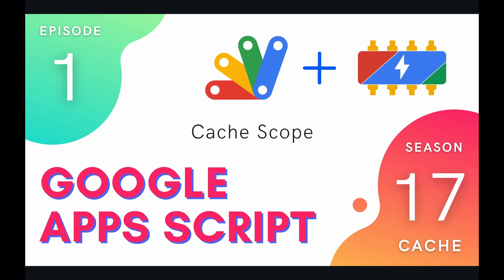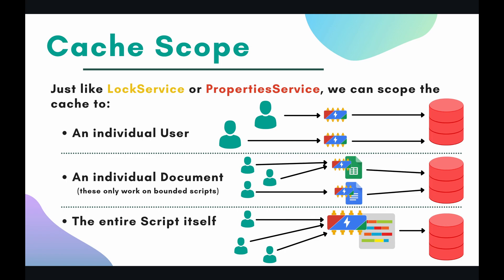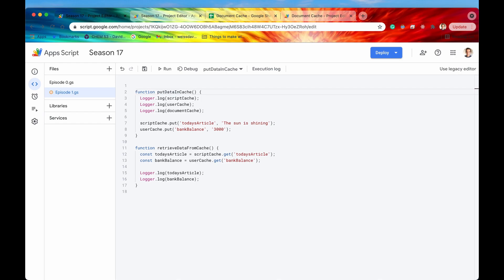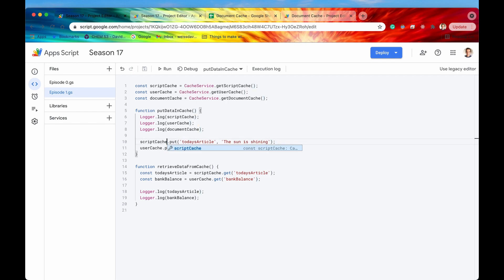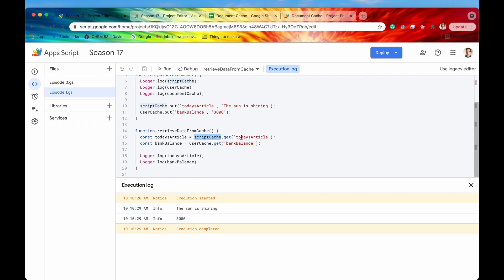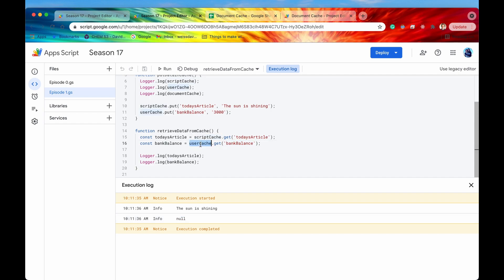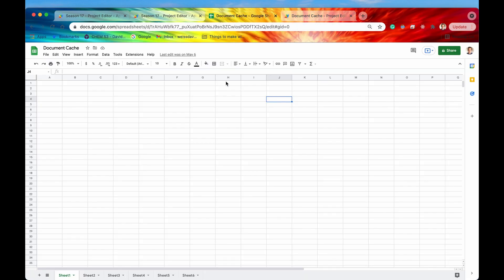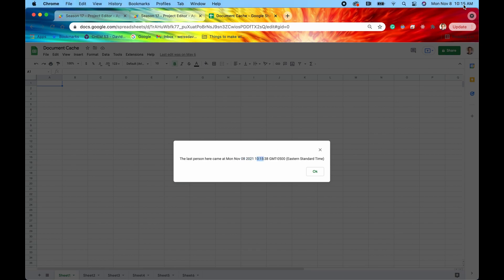Cache Scope - Apps Script | CacheService ~ Episode 17.1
Hey Coders! Before we dive into all the operations of the cache itself, it's good to know the three different scopes of the cache: the User Cache, the Document Cache, and the Script Cache. Similar to how the PropertiesService had three separate scopes, you can restrict who has access to various data living on the cache. For instance, if you wanted to cache some sensitive data from a user, and restrict read requests from that user alone, you could scope that data to the UserCache. For more public data such as today's news story, you could place that on a more public cache, like the ScriptCache. Watch this video to get a better feel for all three scopes!

🕒 Timestamps
0:00 Intro
0:15 The Three Scopes of the Cache
2:53 How to Gain Access to User, Document, & Script Scope
4:30 Putting Data into the Script & User Cache
5:53 Retrieving Data from the Script & User Cache
6:54 Trying to Retrieve Cached Data From a Separate Account
9:25 Accessing Document Cache From a Bounded Script